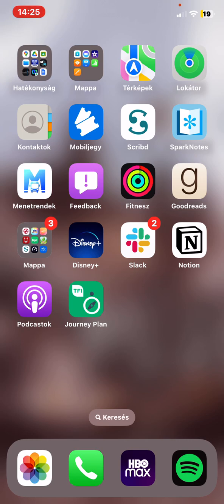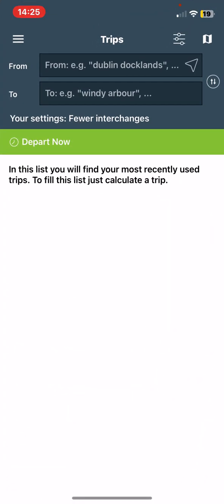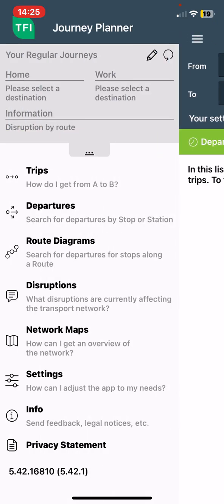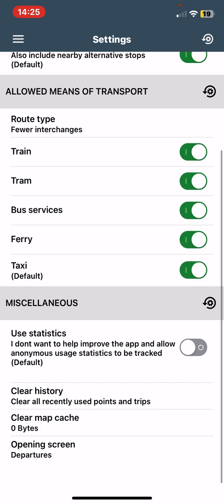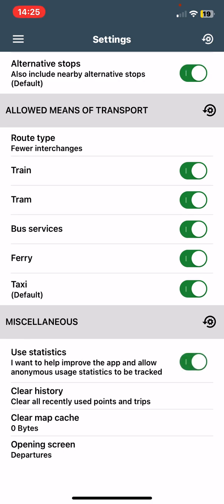How to enable statistics in Journey Plan?